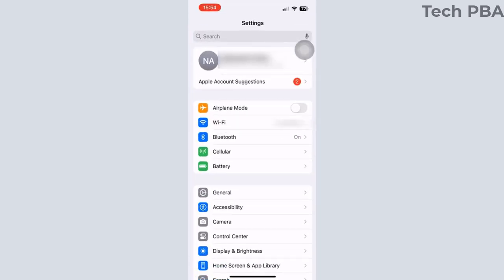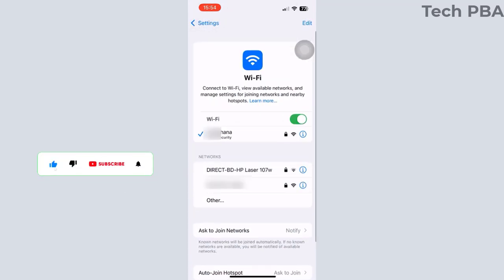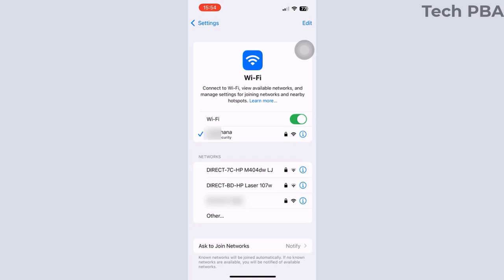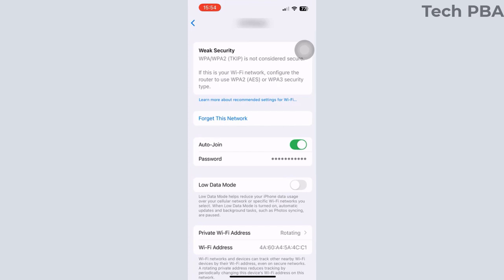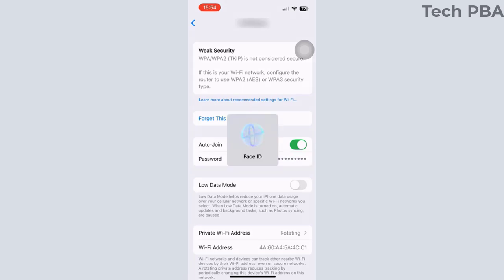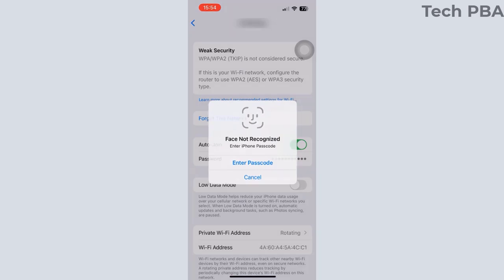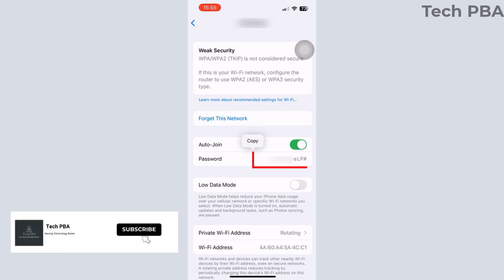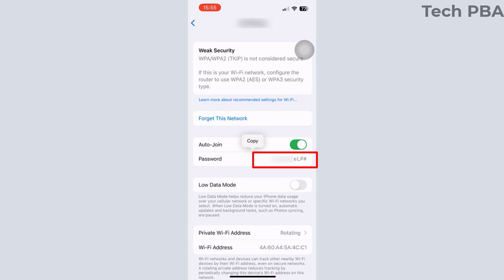How to show wifi password on iPhone | How to reveal wifi password on iPhone